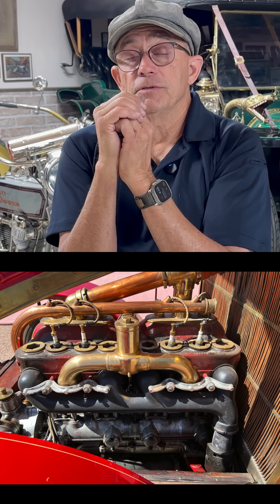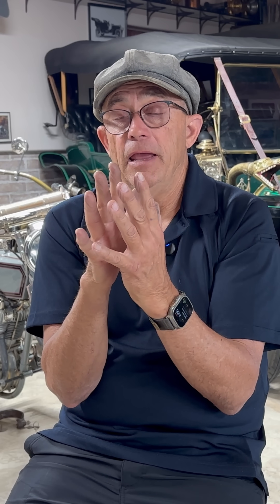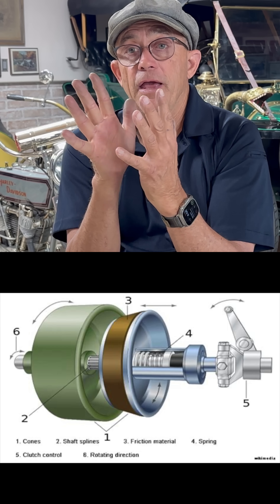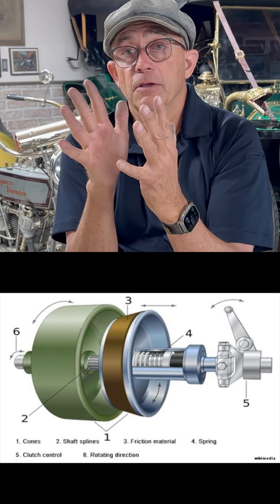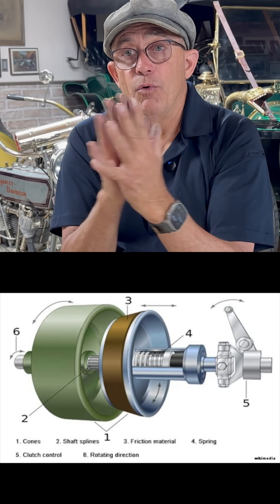Leather CONE Clutches?? Yes! Ask Alan Ep 2 - Alan Travis w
From the full length interview: Early Engineering History of Cars SERIES. Alan Travis background, early days, Answers viewers Questions-

What is it that drives or activates the oil dripping system?
Ancient head gaskets
Re Bugatti 22 OHV
How is engine speed controlled?
Early Fuels - Coal Vapor?
Variable Oil Pressure in Scripps Vitesse
Thermosiphon
Twin spark - two fire-fronts colliding?
2 plugs firing cause spark knock
Early Spark pugs
When was the first transmission made?
Aviation use a dual mag ignition double spark plug as well
Are those 3 solid copper nuts keeping the engine block together
How do u keep something so nice n clean that's ove 100 years old
very efficient combustion chamber and explain it please
Early rear view mirrors
Adding small oil pump and filter.
If the oil uses gravity to travel through the engine, how does it get in between bearings
Liquid clutch - So how do the lock together while driving?
some of the earlier cars used chain gears
2 strokes oil in these engines
Valve oil seals?
Re ferro v8 - what goes on the crank journal at the center